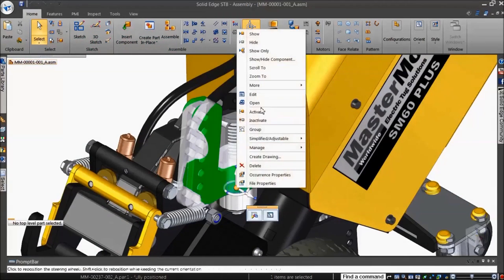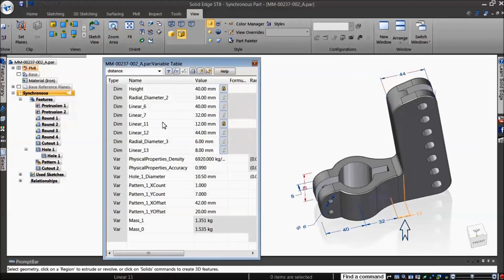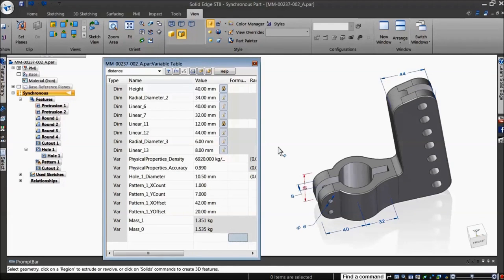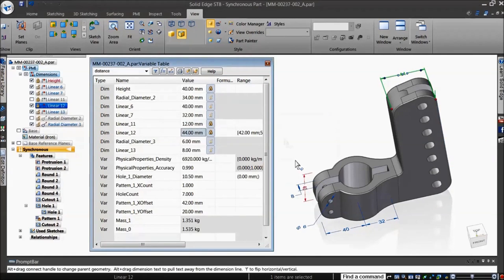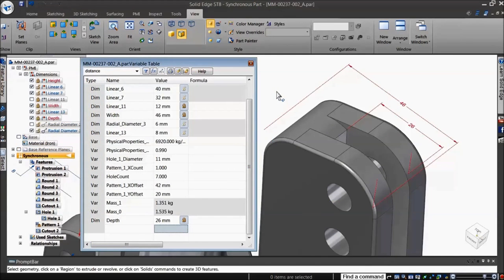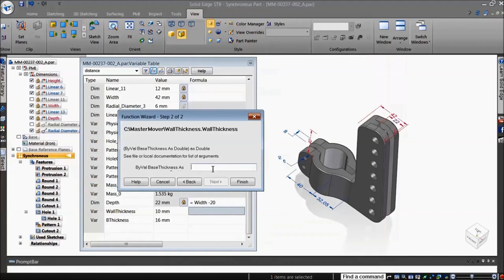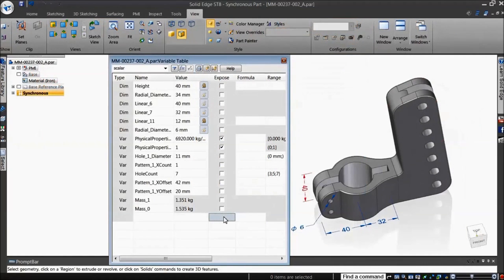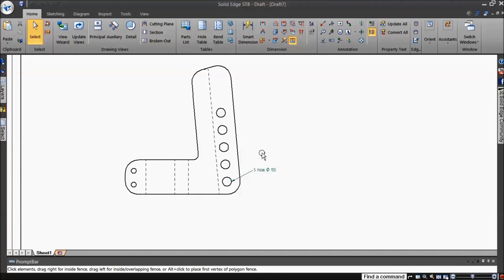How to Use Excel to Drive Solid Edge CAD Variables - Shubban Technologies - 79049 69667